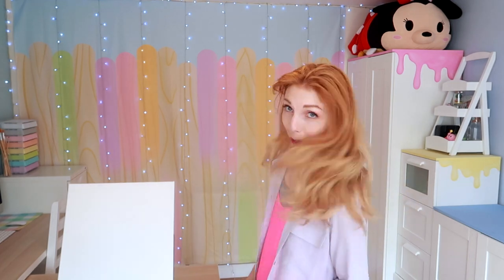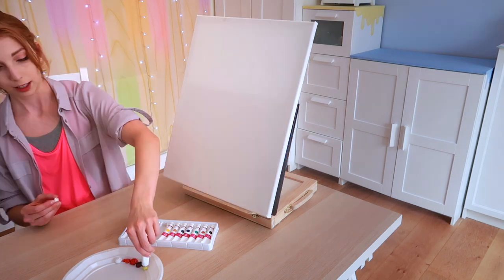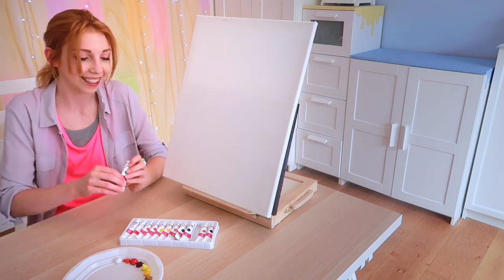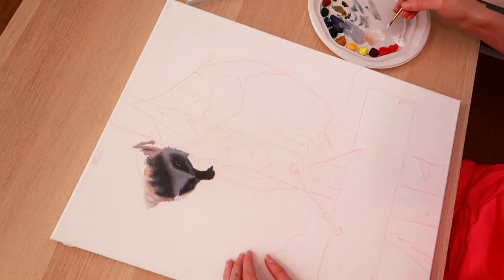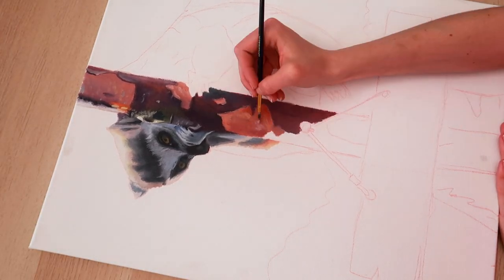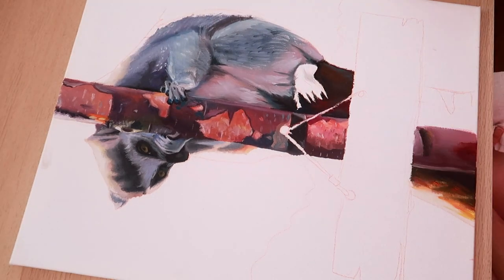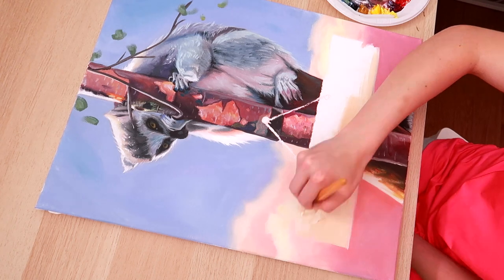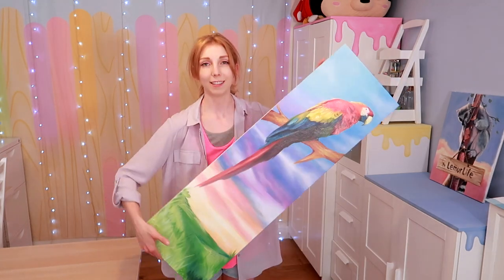Painting with the CHEAPEST oil paints I could find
Today I painted with the cheapest oil paints I could find as a little art challenge ^_^ I've been working on some big projects these past few weeks (that I'm VERY excited to show you) so this was a fun little break activity HOPE YOU ENJOY and I've missed you

I love Disney, Studio Ghibli, Nintendo, Mario, visiting fun places, my chinchillas, Da Vinci, fine art